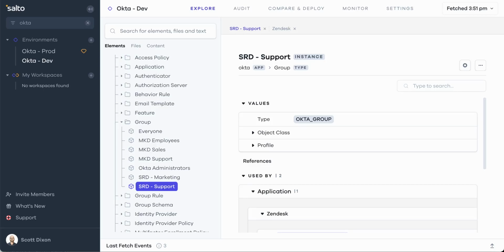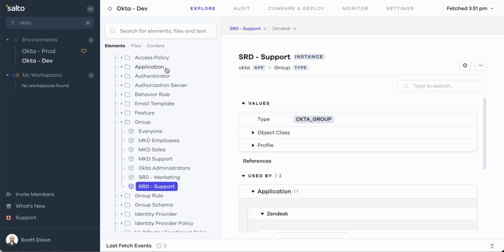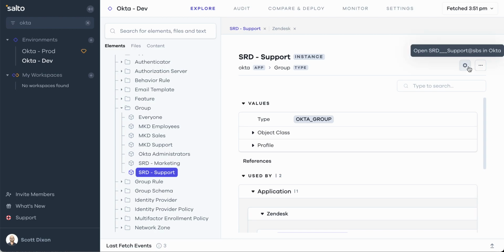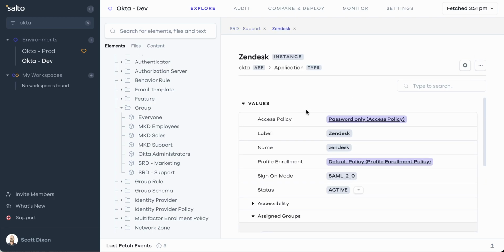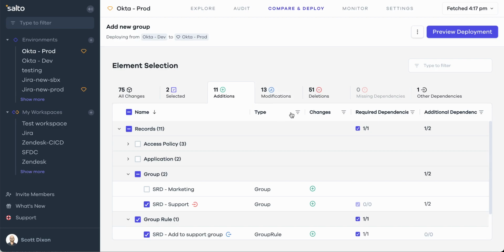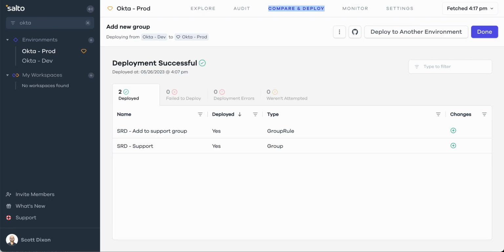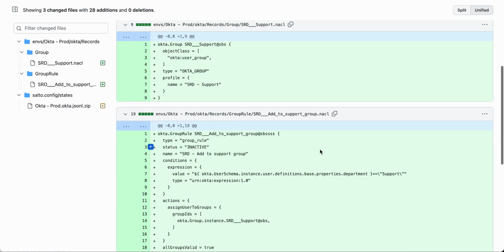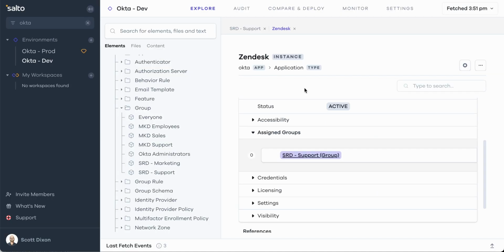How to get full visibility into your Okta tenant